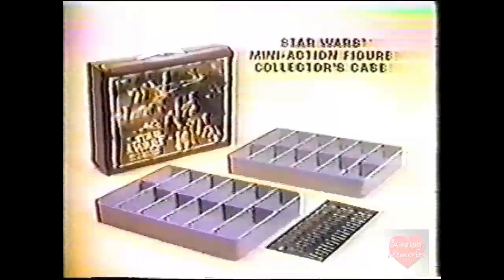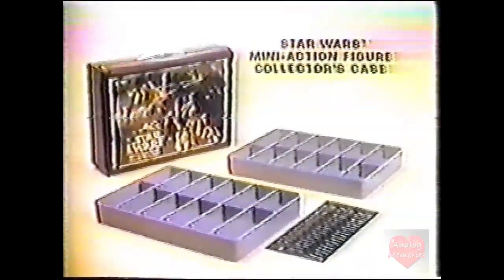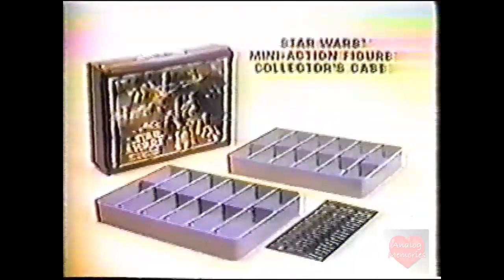Star Wars | Kenner | Mini Action Figure Collector's Case | Television Commercial | 1977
The Mini Action Figure case from Kenner's Star Wars collection! This thing will hold all your figures and then you can display them as well. It will blow your mind!